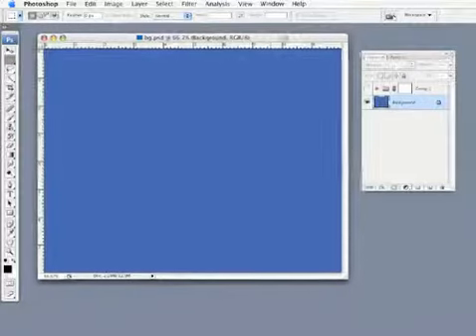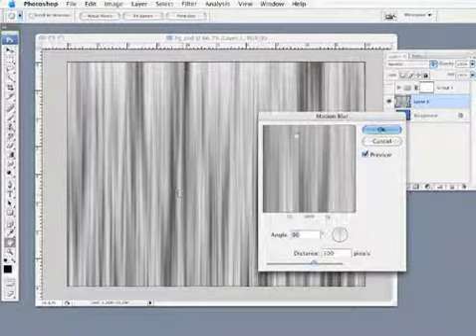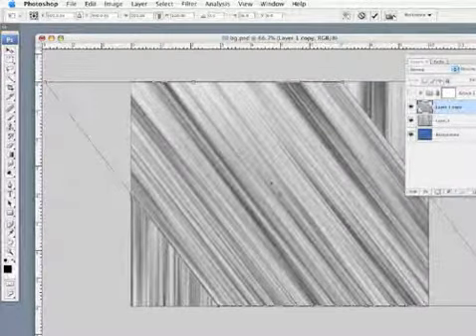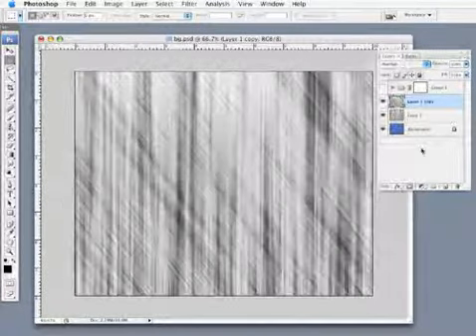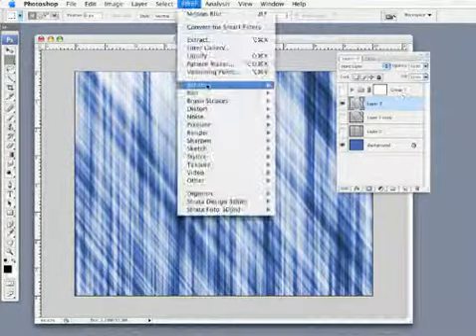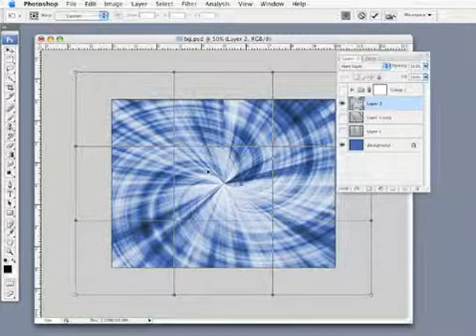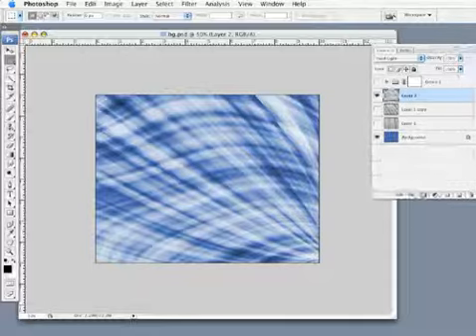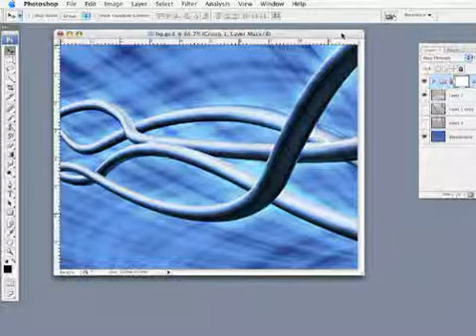Create Background Photoshop.flv